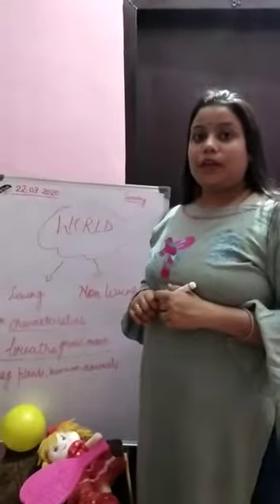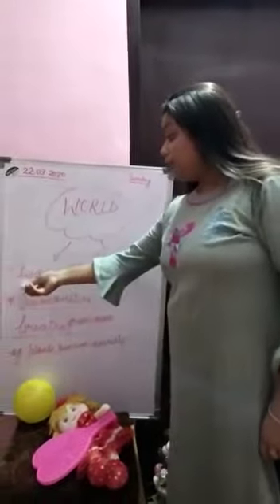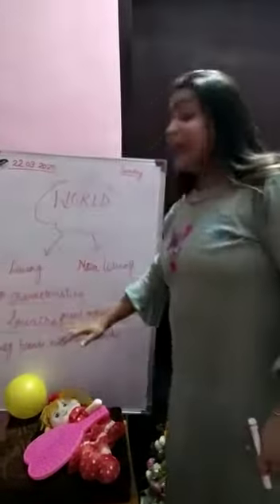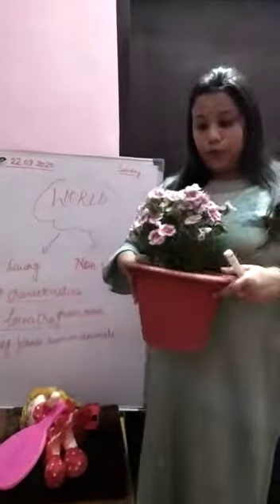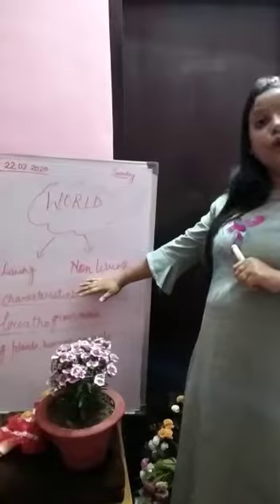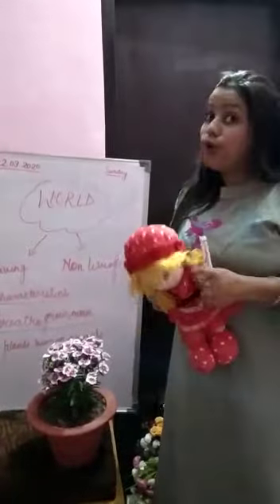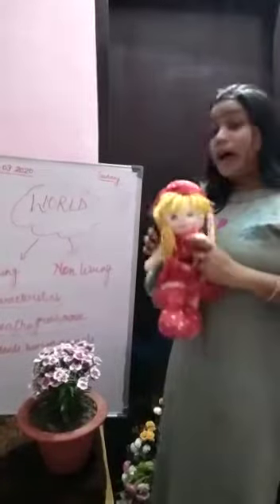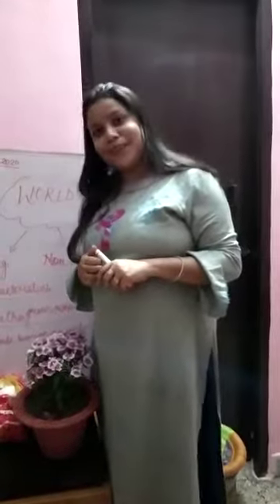Tender Hearts School | KG II Living and Non- Living Things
Dear Parents,
Due to Coronavirus Disease 2019 (COVID-19) effect, children are going to miss many days of learning and education.THS brings teaching to your home through its VIRTUAL CLASSES. In a constant endeavour to make learning effective even during these testing times, our teachers have put up explanatory videos as part of WORK FROM HOME so that our students can watch and LEARN AT HOME .
Stay safe.
With sincere gratitude,
Principal
Tender Hearts School